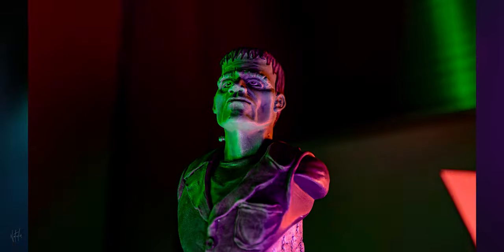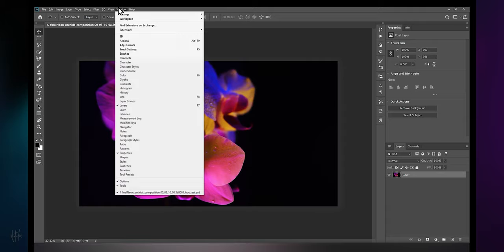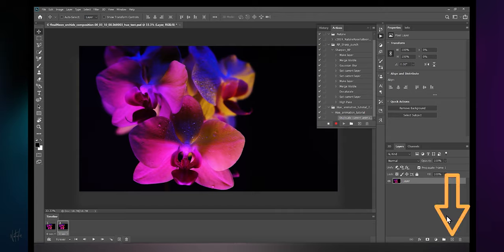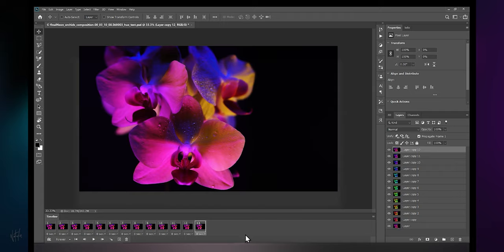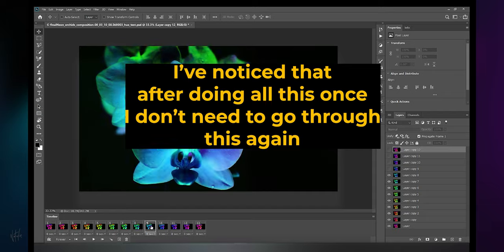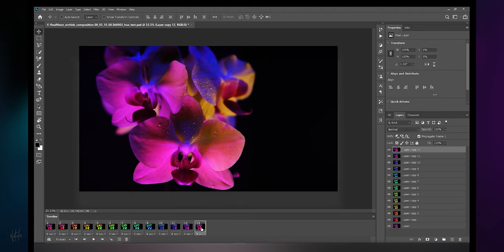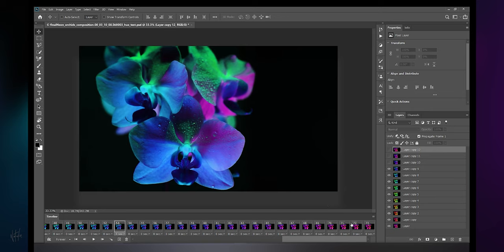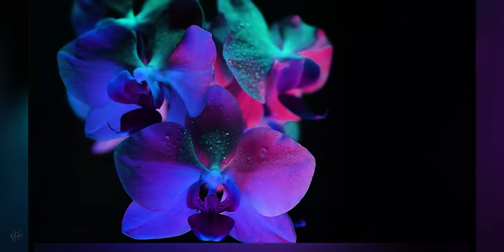Make Colourful animated GIF with one Photo - Photoshop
This is the original tutorial by CNP that taught me the main steps that inspired this revised tutorial
00:00 intro
00:40 Tutorial start
01:30 Frame Animation Window
02:18 Make an action
08:08 Export an animated GIF
08:30 Frame count for video export Photoshop
09:10 Video timeline Photoshop
09:29 Export video Photoshop
10:00 end
12-60mm f/3.5-5.6
Leica 12-60mm f/2.8-4
25mm f/1.7
25mm f/0.95
18-35mm f/1.8

10% Mist Filter:
20% Mist Filter:

xx

Animate Hue & Saturation Photoshop: How to make an animated GIF & Make Video From Photo - Animation